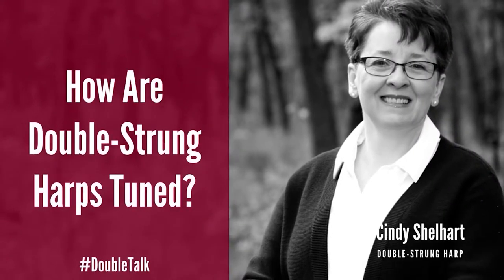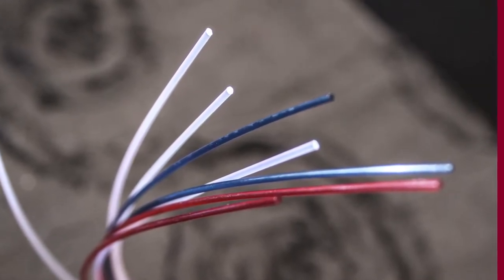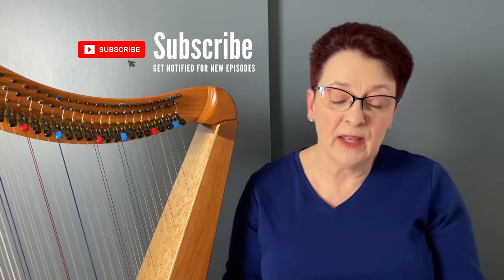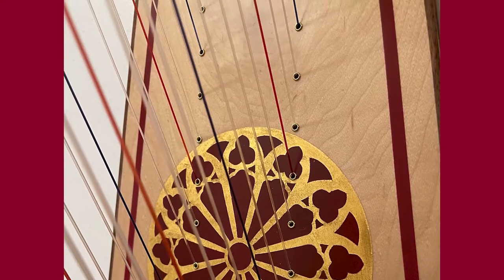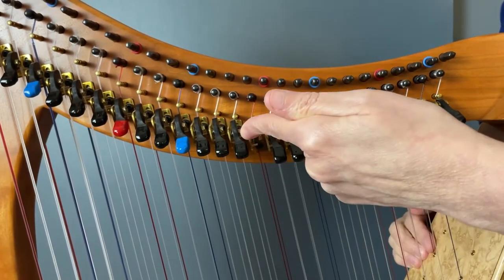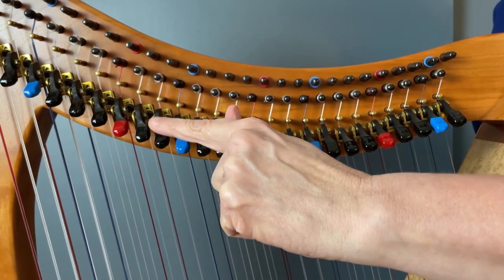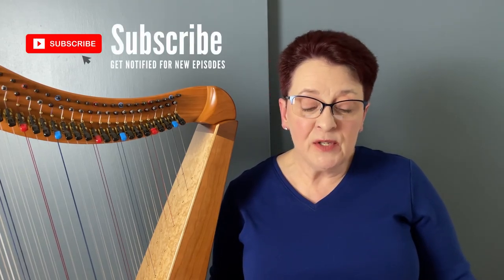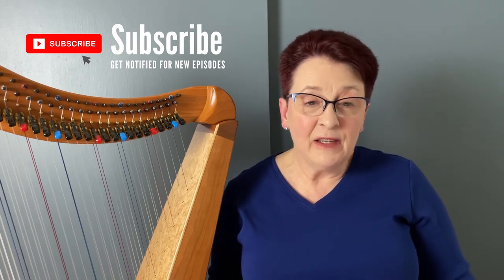How are Double-Strung Harps Tuned? [Double-Strung Harp FAQ S1E2]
Hey, it's time for some more DoubleTalk! Welcome back to my Double-Strung Harp FAQ series.

In Episode 2, we're talking tuning! We'll take a closer look at lever harp hardware—the strings, the tuning pins and sharping levers—and how they're used for tuning the double-strung harp.

Photo credit (Stoney End photos): Lee Timer.

Theme music: “Walnut Welcome” composed & performed by Cynthia Shelhart, from the CD "Limberlost Angel."

CINDY’S HARPS
Rees Harps Double Morgan Meghan Double-Strung Harp (54 strings)
Dusty Strings FH26x2 Double-Strung Harp (52 strings)
Rees Harps Special Edition Fullsicle™ Harp (26 strings)
Carved Strings Mathilde medieval harp (19 strings)

—Cindy